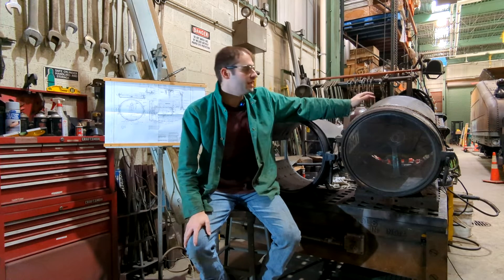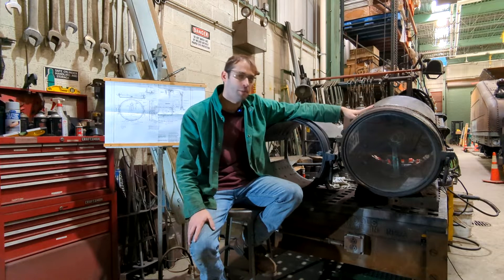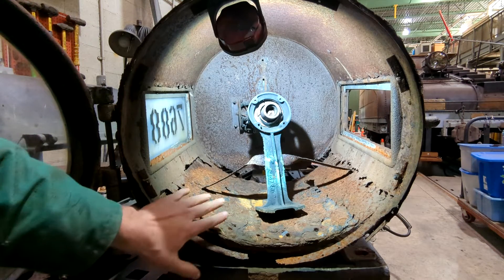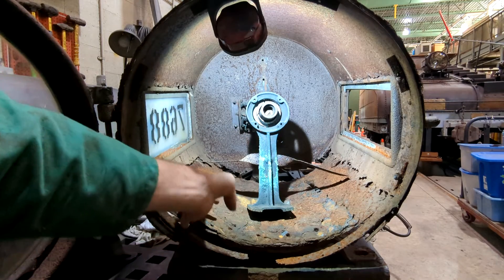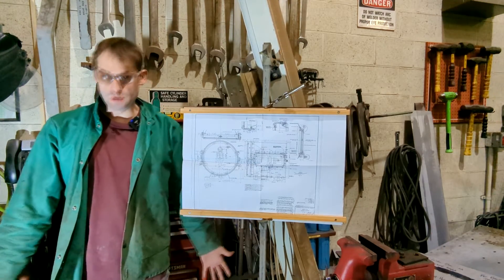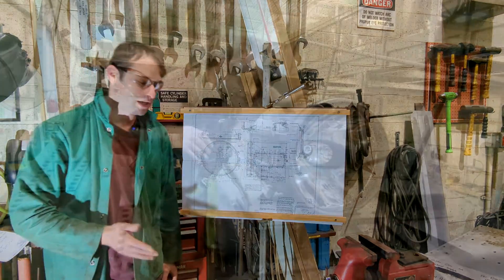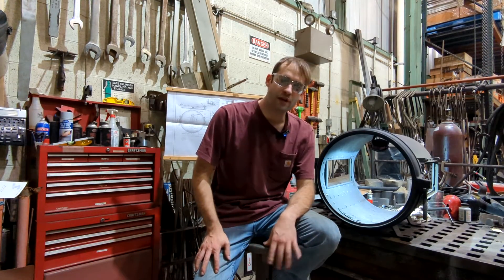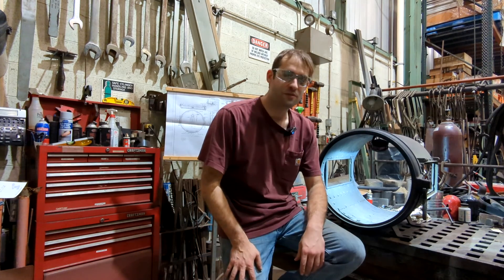Let's Build a PRR Steam Locomotive Headlight!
In this video I begin the process of fabricating a 1920's era Golden Glow Headlight.  I cover the history of the lights usage on PRR steam locomotives and what replaced it.  We also examine a headlight in need of replacement and explain why they rust away.  Lastly, I go over the first reproduction headlight that I made for the B6 tender last year.
Headlight Blueprint Source- Pennsylvania State Archives (PHMC)